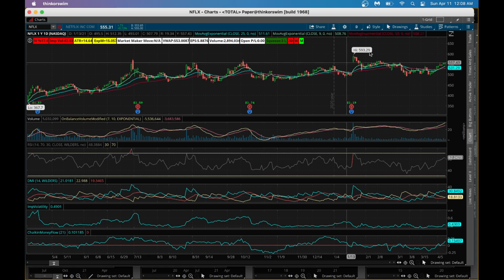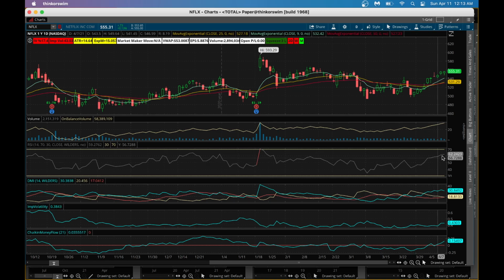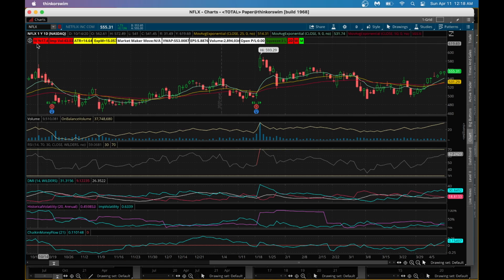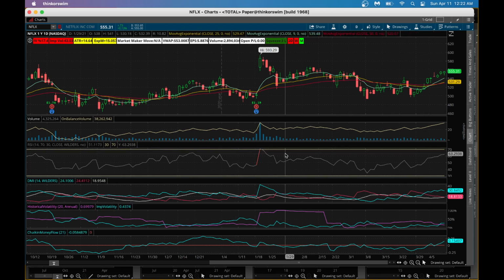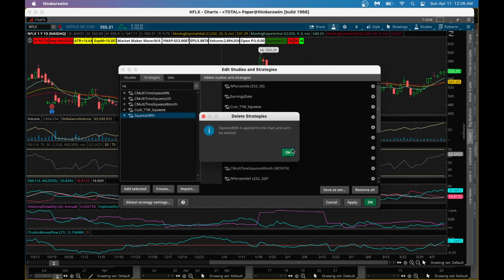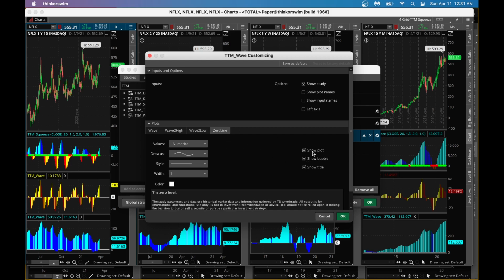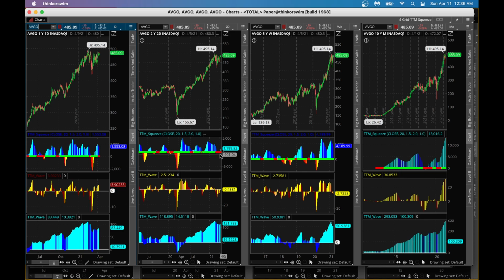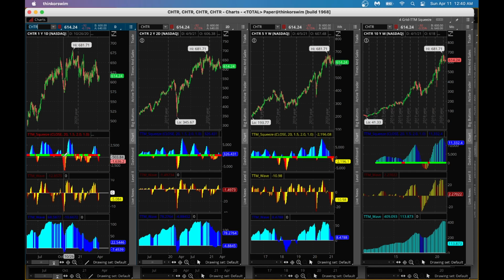ThinkorSwim - Chart settings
Think or Swim Chart settings
Technical Indicators (Moving Average, RSI, DMI, ChaikinMoneyFlow)
Adding Labels to chart - IV Percentile, Earnings, Squeeze etc
TTM Squeeze